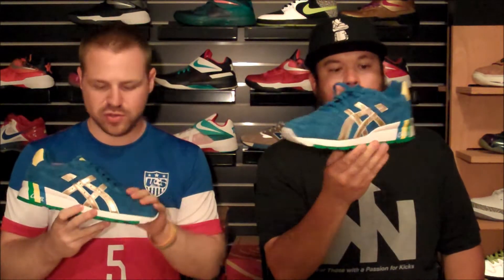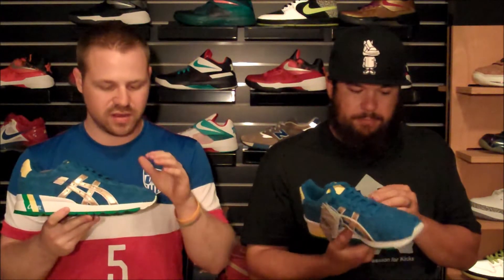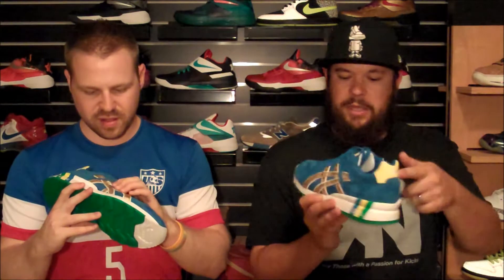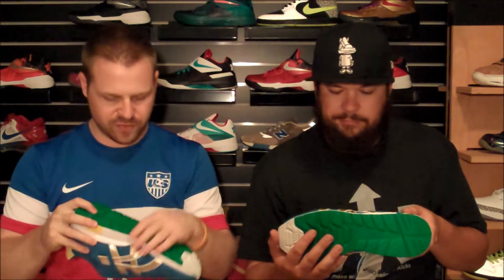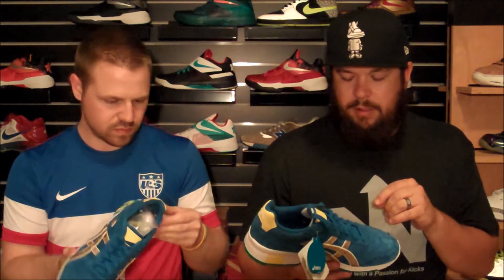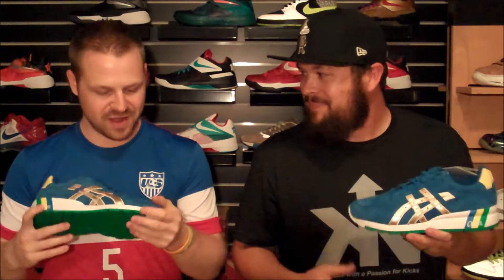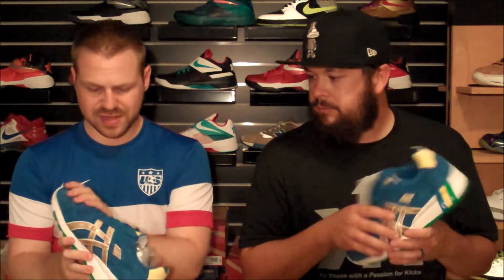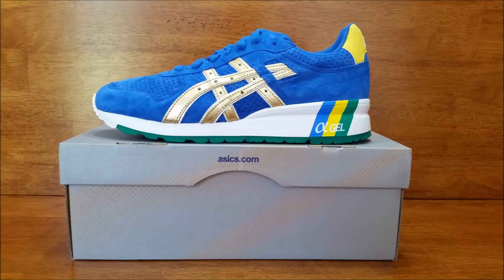Ronnie Fieg x Asics GT-II "Brazil" World Cup 2014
We review one of Seth's most recent pickups, the Ronnie Fieg x Asics GT-II "Brazil."

Be sure to also hit us up in the comments with any questions you'd like to ask!